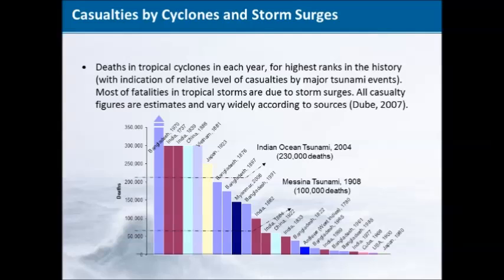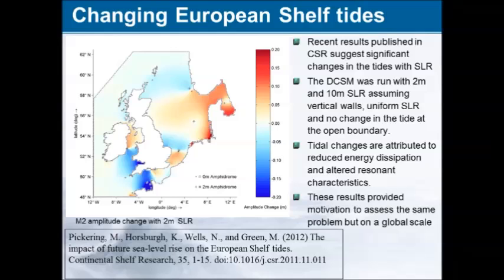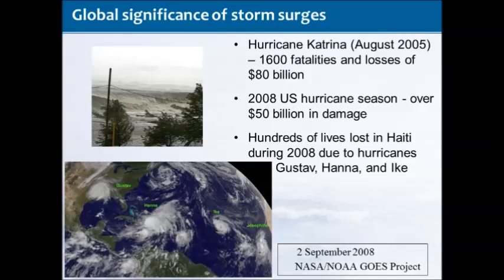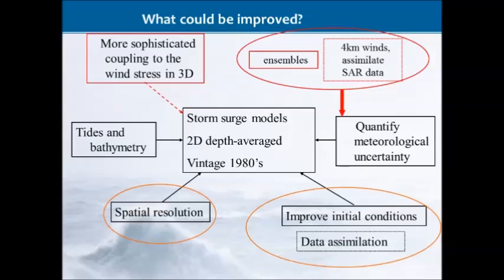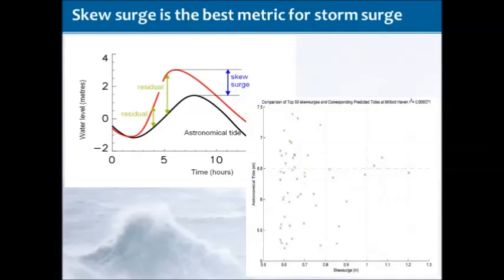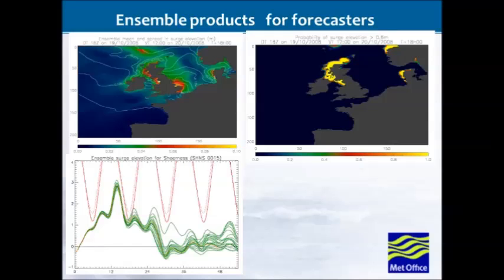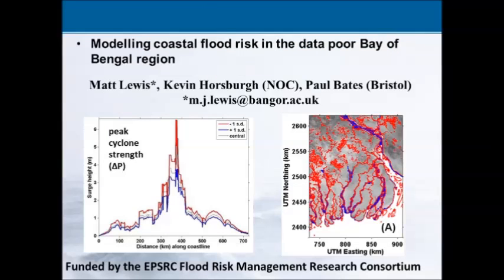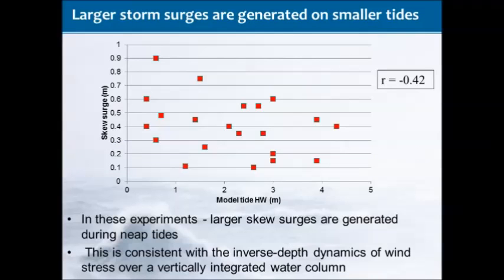Current developments in storm surge forecasting - Dr. Kevin Horsburgh (NOC-UK)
Lecture by Dr. Kevin Horsburgh (of the UK's National Oceanographic Centre, and Chair of IOC/WMO JCOMM Expert Team on Waves and Coastal Hazards) on the current state of Storm Surge Forecasting around the world, the fundamentals underpinning current efforts, the considerations needed, and what needs to be progressed further.  This lecture was given at the eSurge Training course hosted by University College Cork's Coastal & Marine Research Centre, and held in the National Maritime College of Ireland in Cork, February 2014 as part of the ESA DUE eSurge project. The course was funded by the European Space Agency through the Data User Element programme, and supported by the World Meterological Organisation, IMERC (the Irish Maritime and Energy Resource Cluster), and the Cork Convention Bureau.

Video compiled by Mr. Rory Scarrott of UCC's Coastal & Marine Research Centre. Apologies for the occasional sound drop-outs, this was due to an issue with the recording equipment and unfortunately couldn't be fixed.